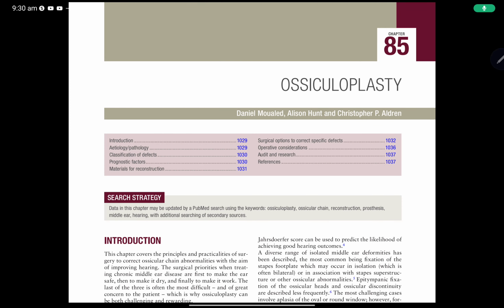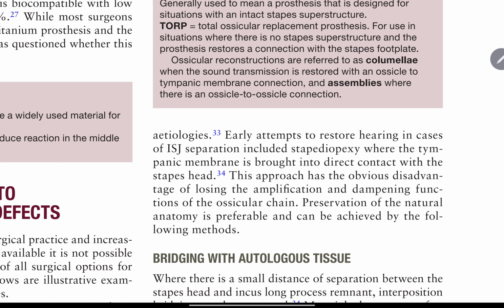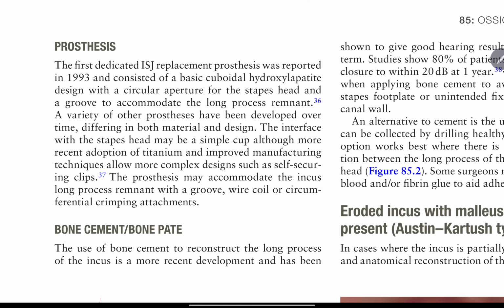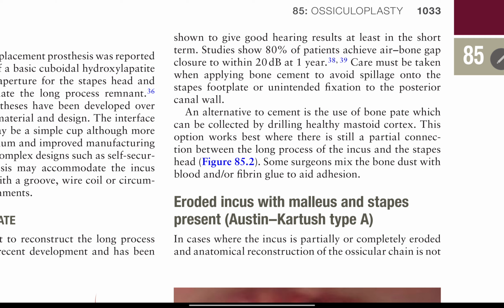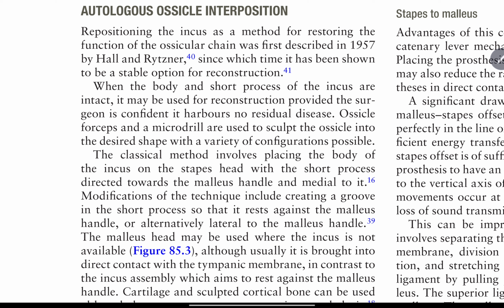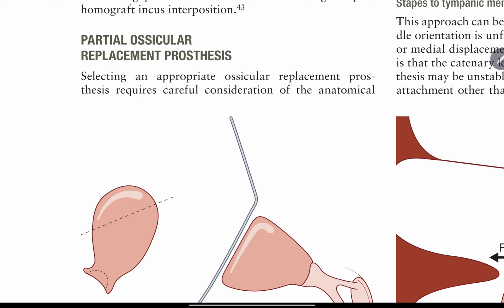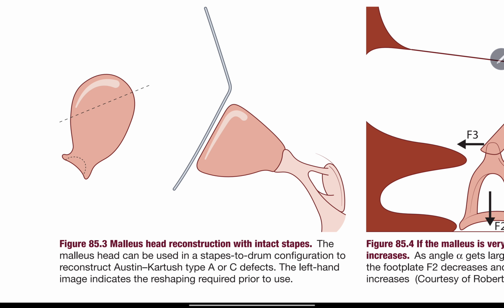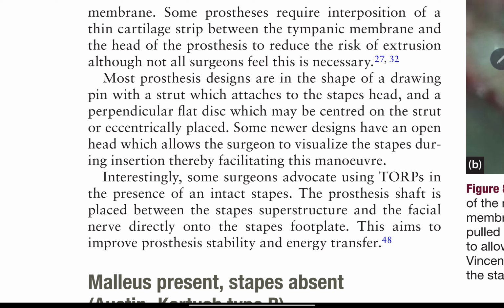Ossiculoplasty (4) Surgical options to correct defects - Scott Brown's Otology